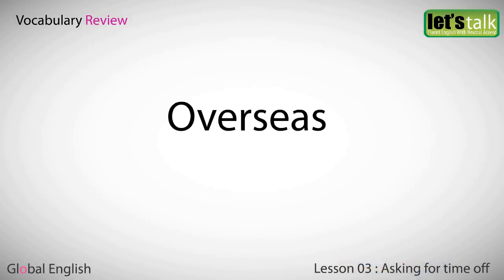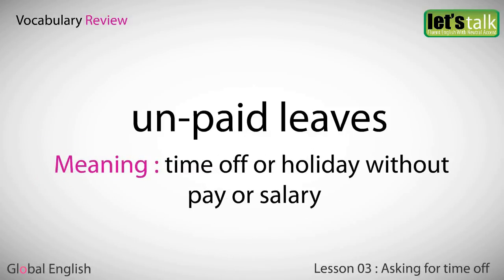English Speaking at work - lesson 03 - Fluent English, Vocabulary, Phrases, Idioms, Grammar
Some Great Vocabulary and Phrases to help you speak fluent English with neutral accent Training. Practice these lessons daily to learn and speak English like a native speaker.